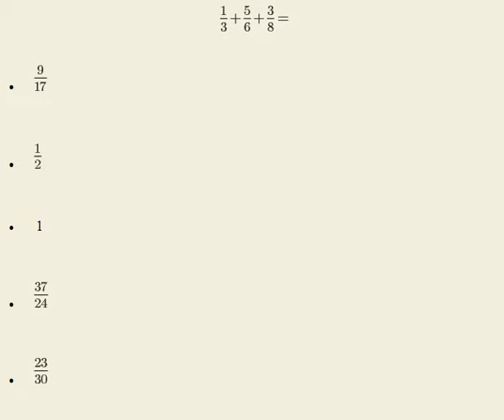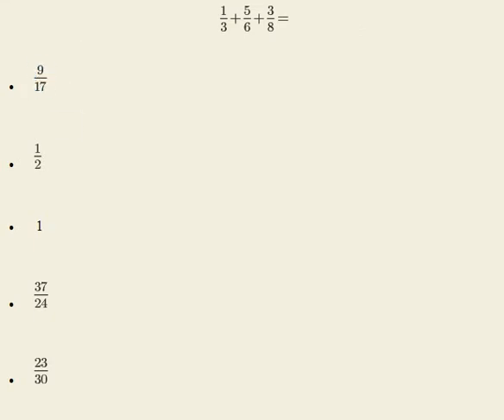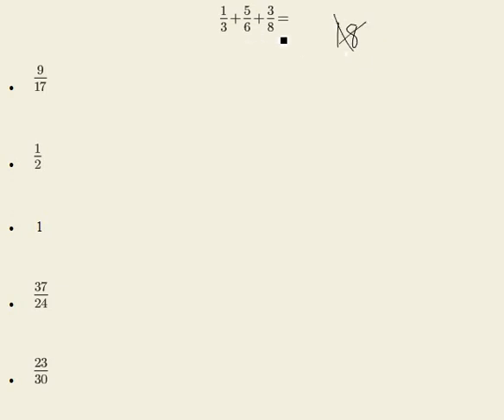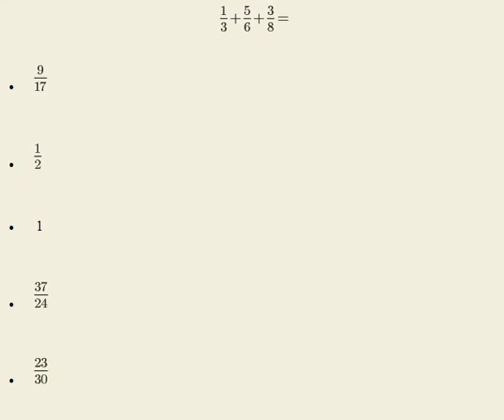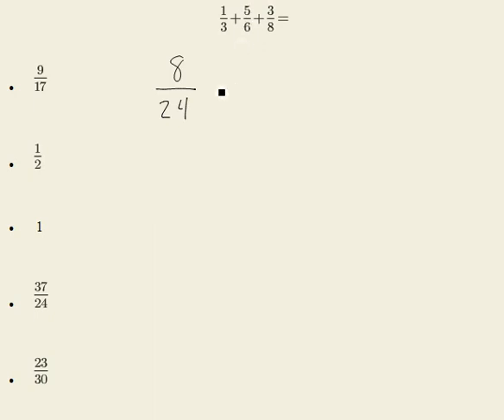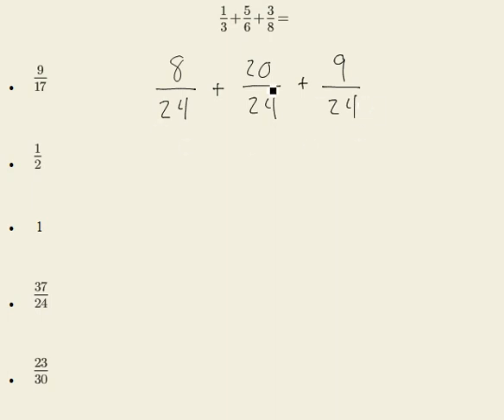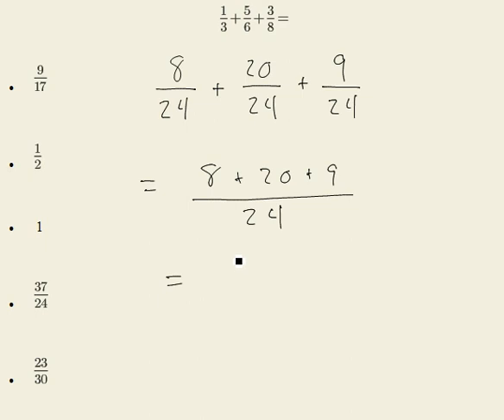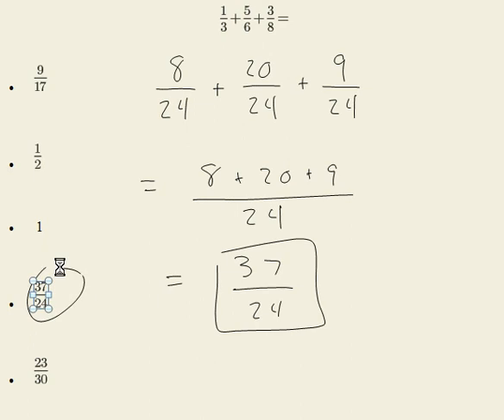MC Fractions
This video podcast is the "ChalkTalk" in the following Learning Object, which contains additional information relating to the problem and solution presented in the podcast